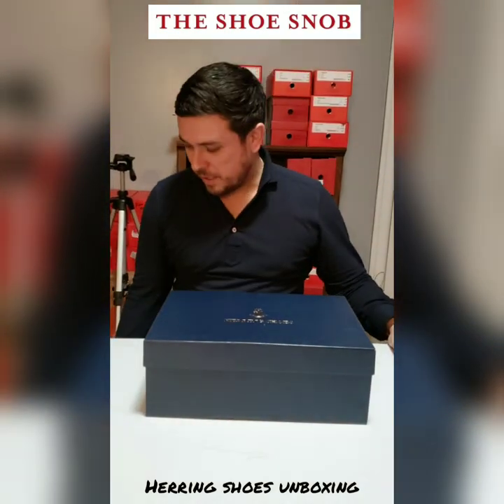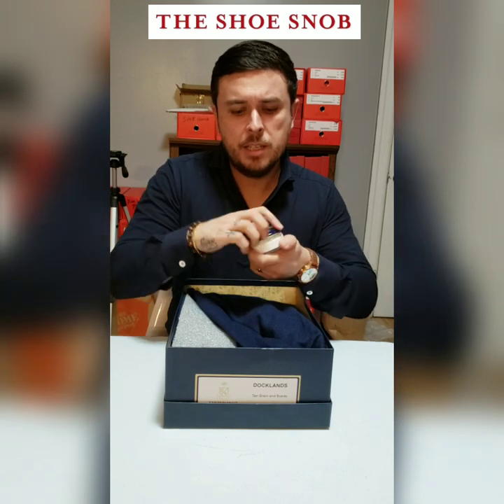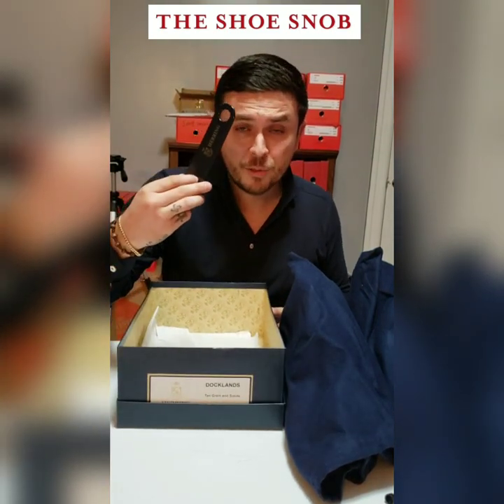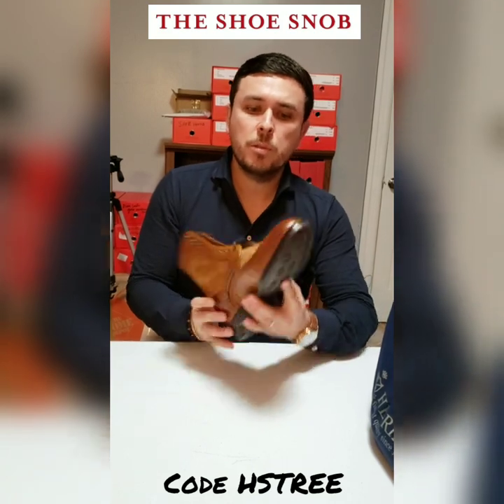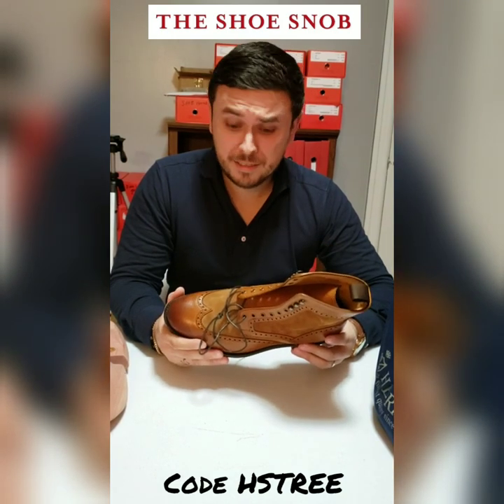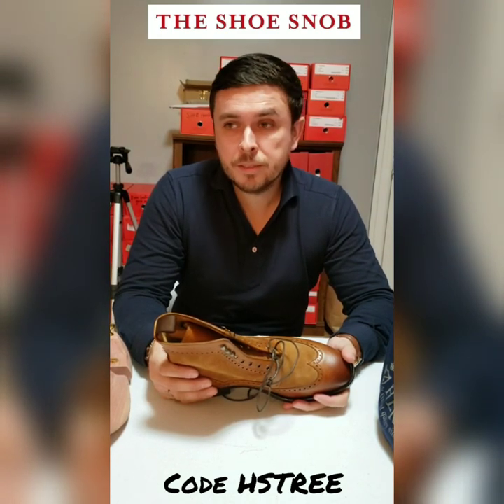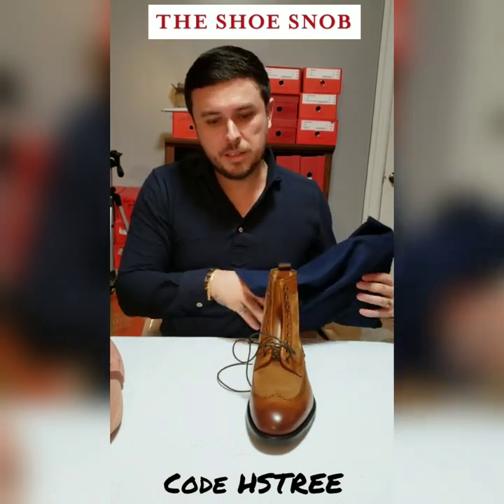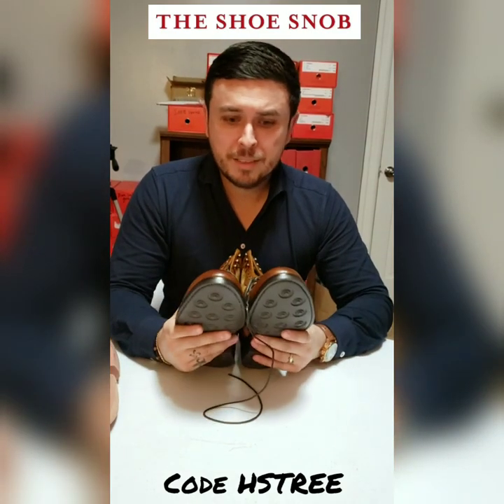The Shoe Snob Unboxing Series - Herring Shoes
Here I unbox a pair of Herring Shoes beautiful tan grain/suede Winter Boots. and use code HSTREE for a free shoe tree